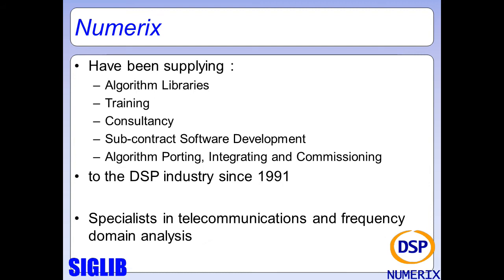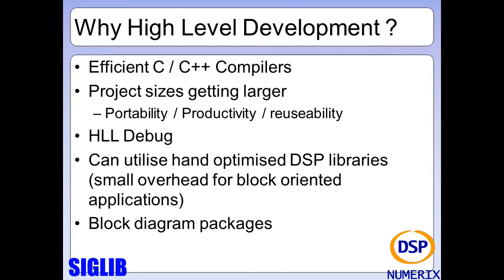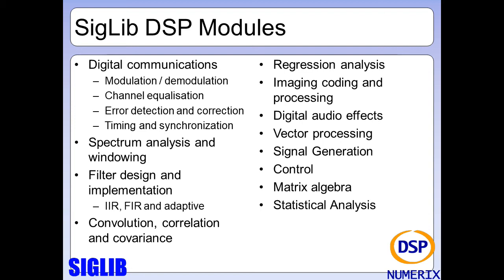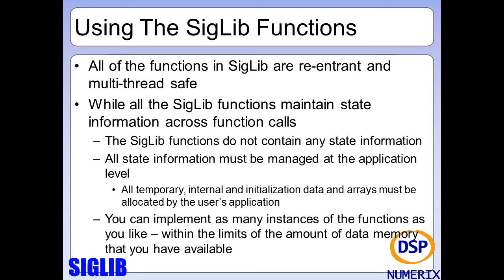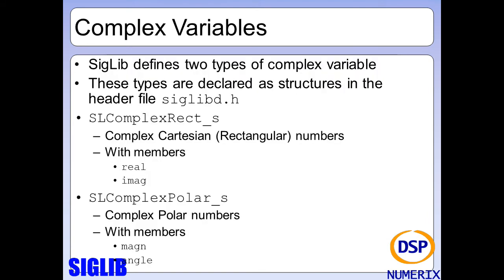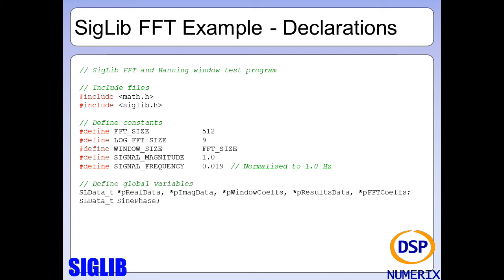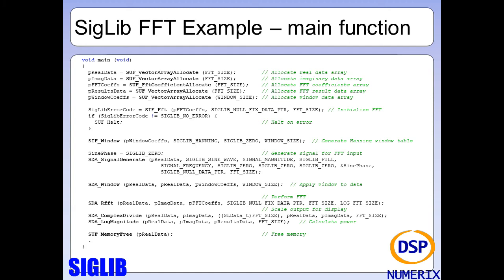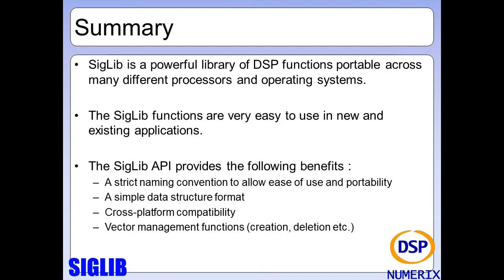SigLib DSP Library Introduction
Introduction to the SigLib DSP library, available from Numerix-DSP.